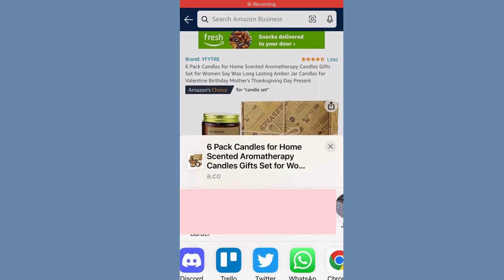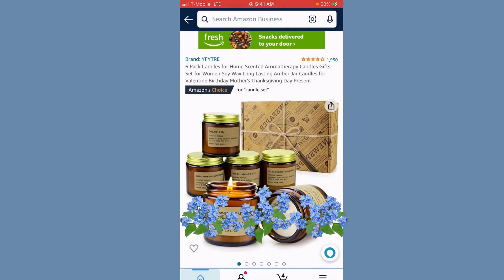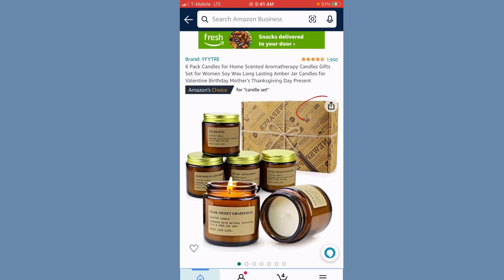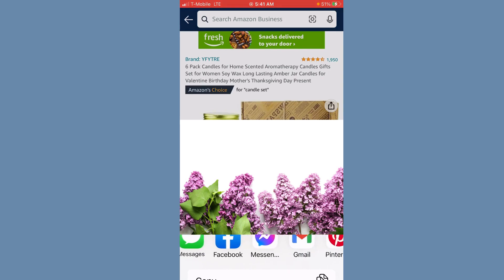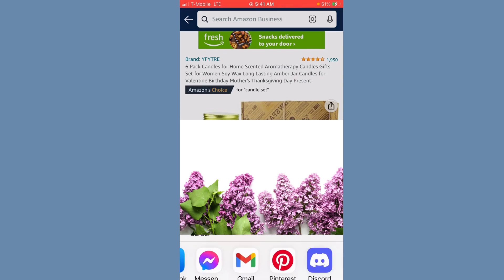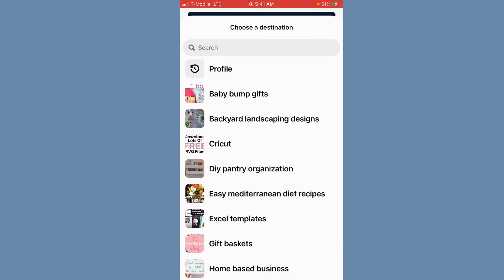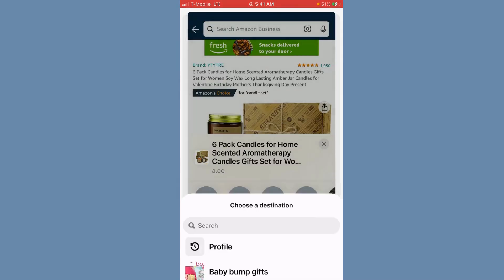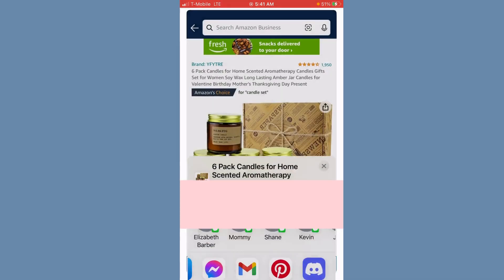How to Pin Amazon Listings to Pinterest from your phone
In this video, I'll show you how to easily pin Amazon listings to your Pinterest account using your phone. For an online seller, this tutorial is for you. Watch now and learn how to turn your Pinterest boards into a virtual shopping catalog filled with your favorite Amazon items for sale."

Hi I’m Tina! I worked as a Barber stylist for many years but wanted a change and to work from home so I could be with my family. I started on eBay then expanded to Amazon, Mercari and Etsy. Bundles are my jam on Amazon! Etsy I love digital content and Cricut Crafts, eBay is for thrift store finds I love to flip! I’ve learned a lot along my journey by my Wins and Losses. So I’m here to share my life and this journey with you.